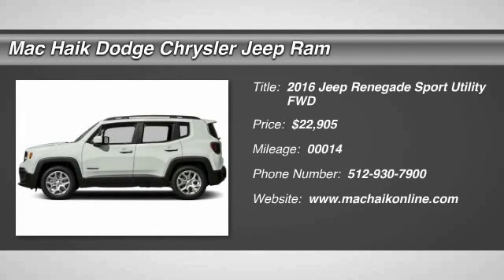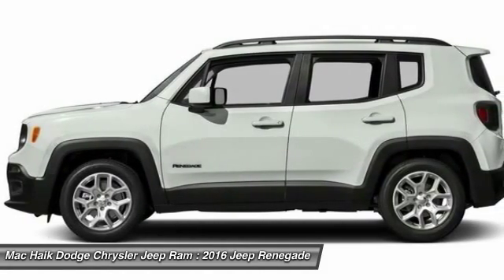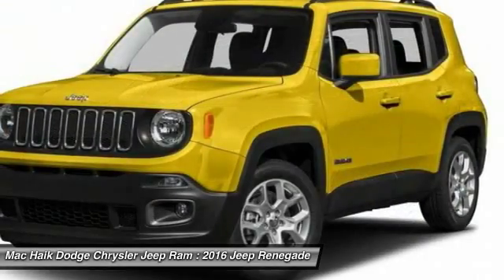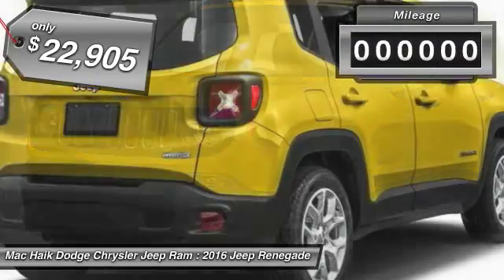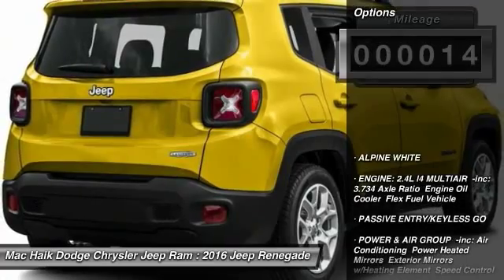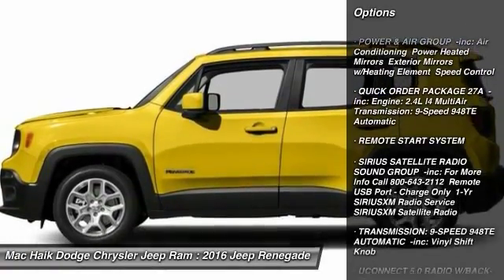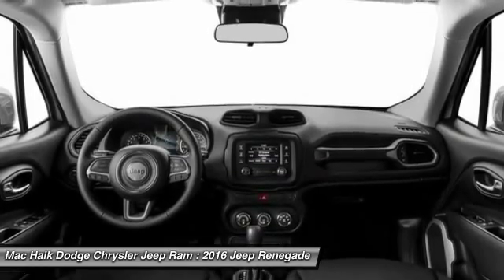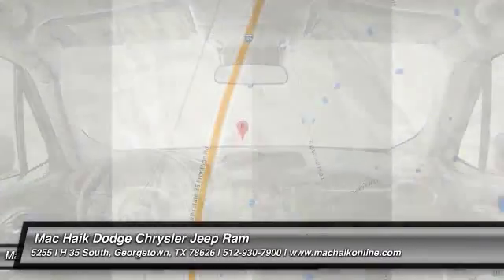2016 Jeep Renegade Temple TX GPC60309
2016 Jeep Renegade Sport - $22905

5255 I H 35 South